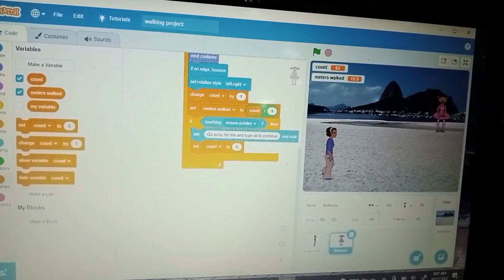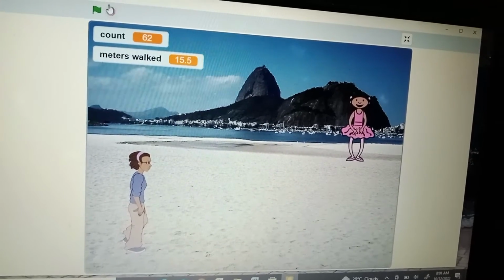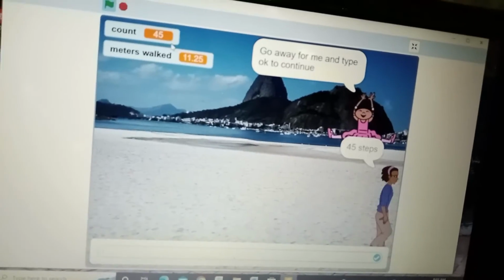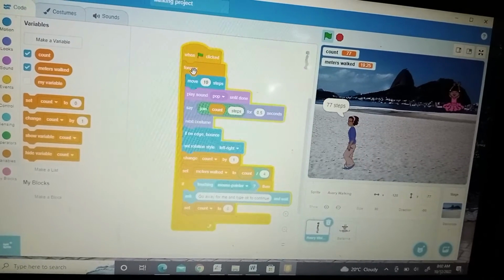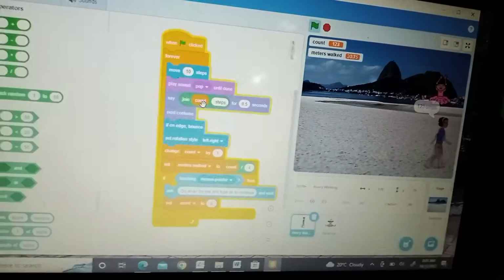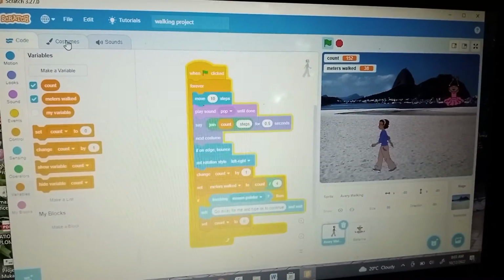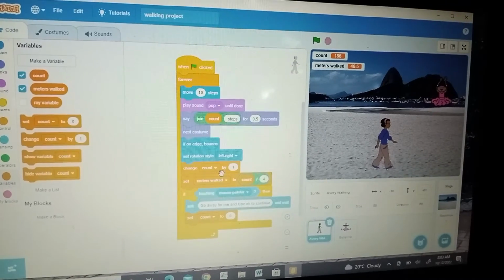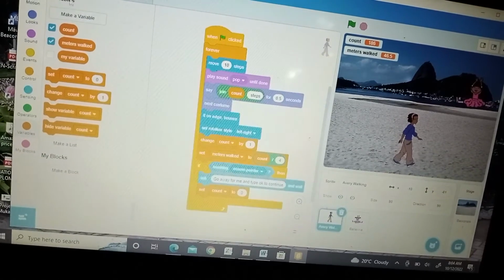Scratch Intro program demonstrating all code block groups and interface. 2 Girls Walking and Jumping